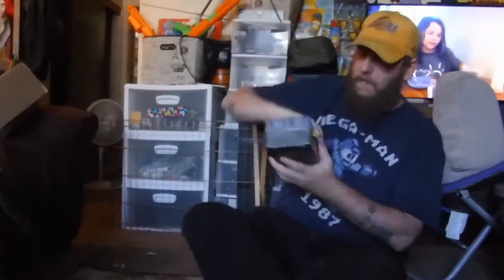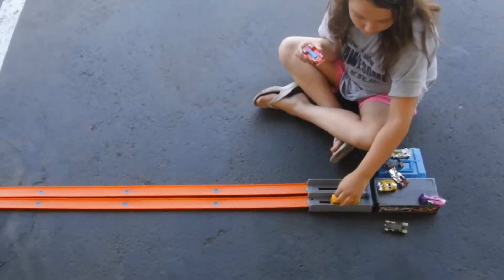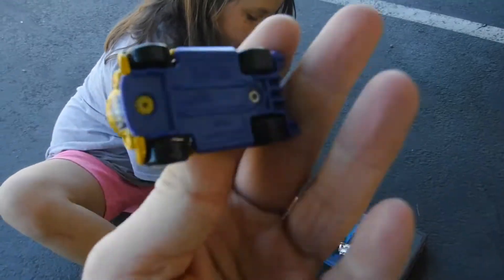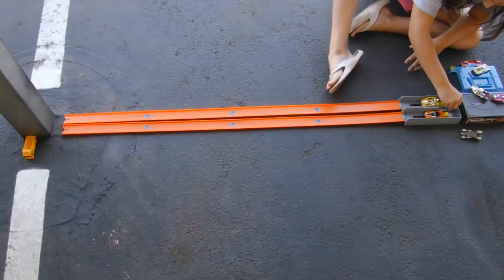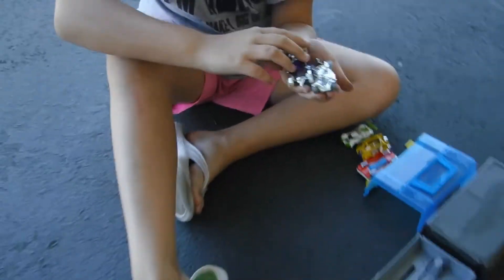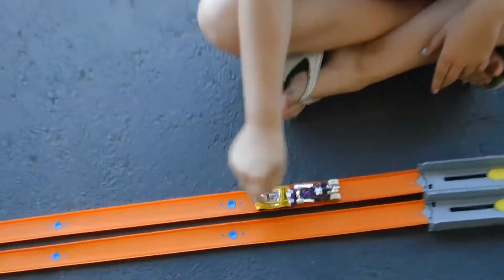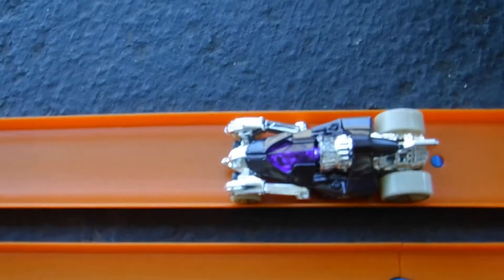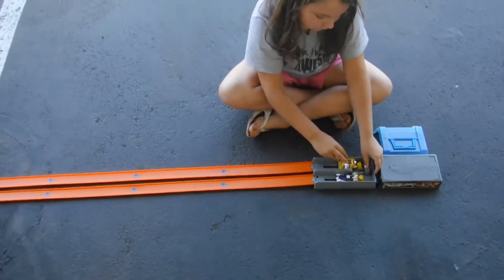Toy Car Drag Race Tourney: Parking Lot Pandemonium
We decided to have some fun showing off the Hot Wheels/Matchbox car collection by doing an on going drag race series.